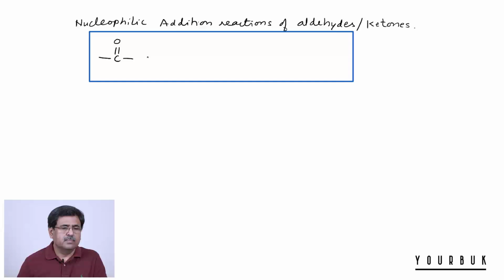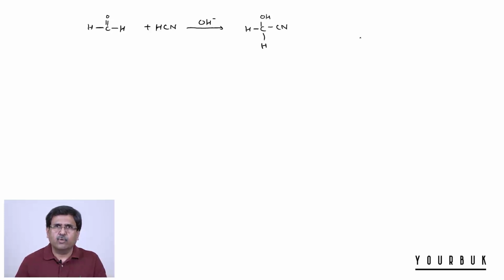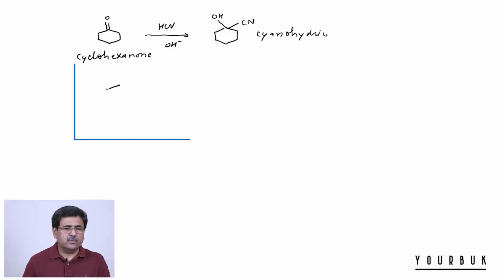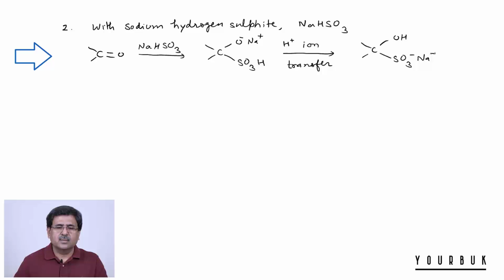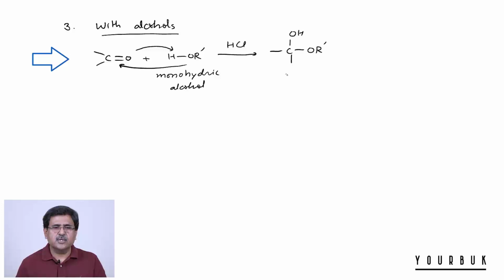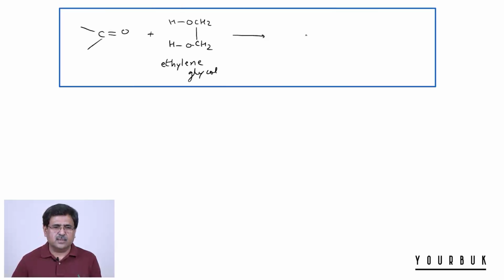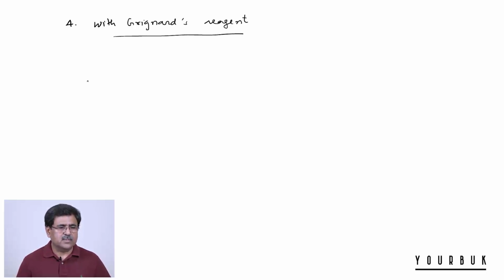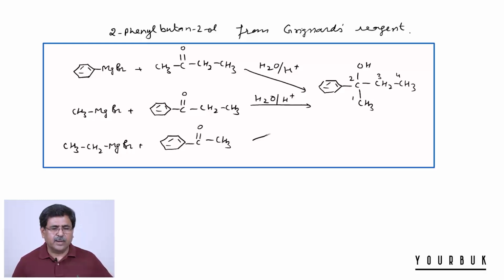Nucleophilic Addition Reactions of Aldehydes & Ketones | Class 12 Chemistry | CBSE Boards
In this video, we cover Nucleophilic Addition Reactions of Aldehydes and Ketones in a clear, exam-oriented, and conceptual way for Class 12 Chemistry (CBSE Boards).

This topic is extremely important for board exams, school tests, and competitive exams, and is often asked in mechanism-based and reasoning questions.

✅ What you’ll learn in this video:

• What is nucleophilic addition reaction
• Why aldehydes are more reactive than ketones
• General mechanism of nucleophilic addition
• Effect of electron-donating and electron-withdrawing groups
• Important reactions explained step-by-step
• Common mistakes students make in exams
• Board-oriented explanations with logic (not rote learning)

This lecture is perfect for last-minute revision as well as first-time learning of the chapter Aldehydes, Ketones and Carboxylic Acids.

📌 Watch till the end to fully understand the concept and score confidently in your chemistry exam.